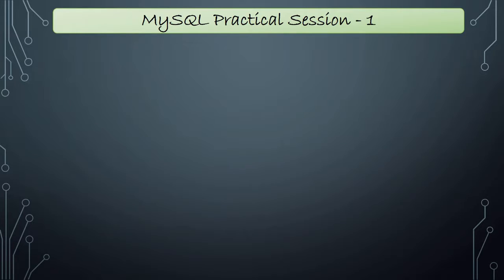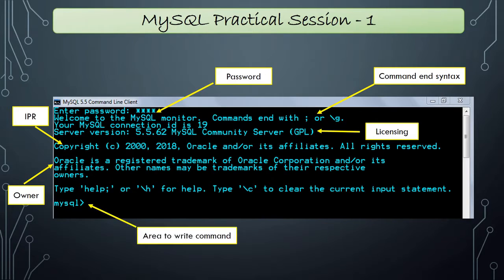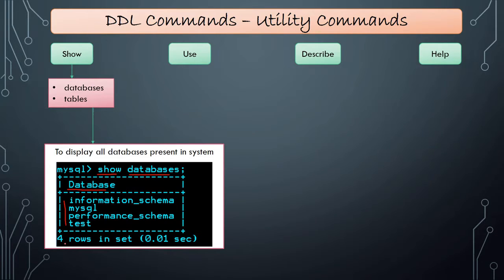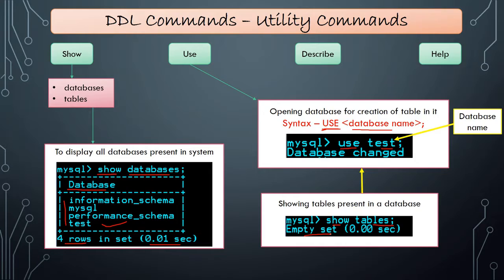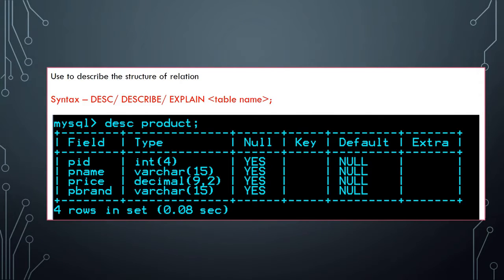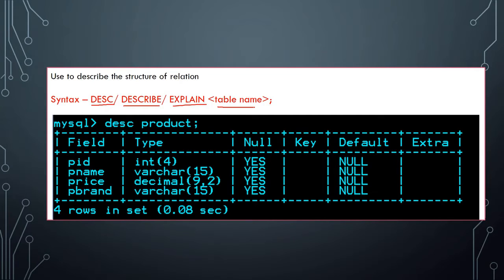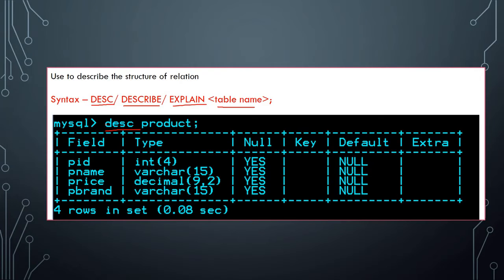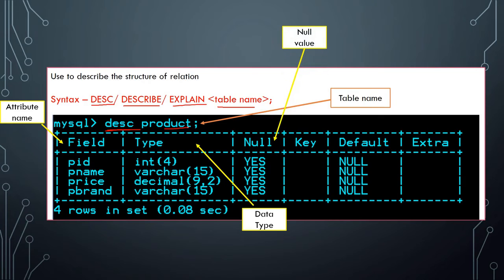MySQL Practical Session - 1 Utility Commands- SHOW, USE, DESC [L-8]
MySQL Window
DDL Commands
Utility Commands
Show databases;
Use
Show tables;
Describe
Help